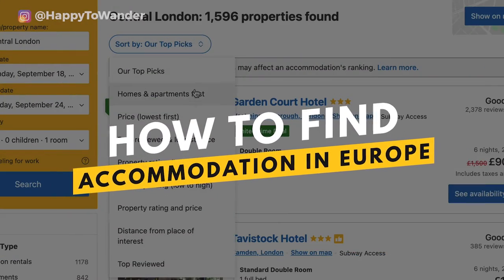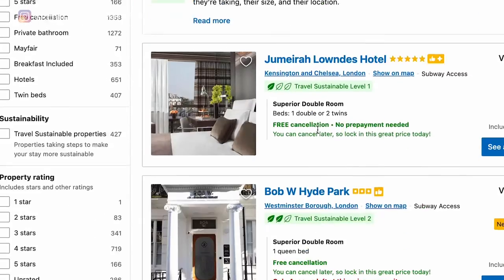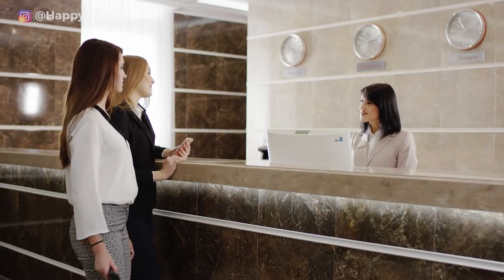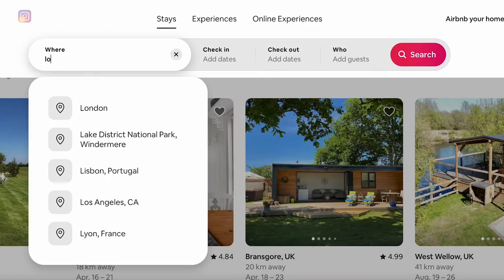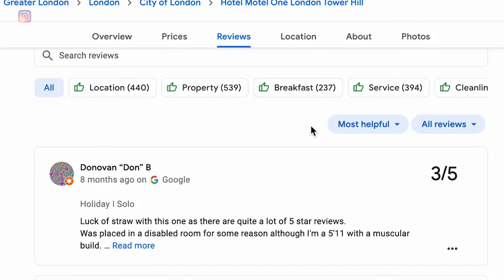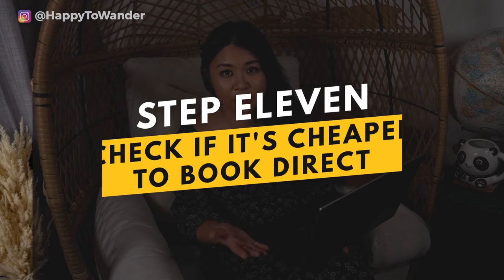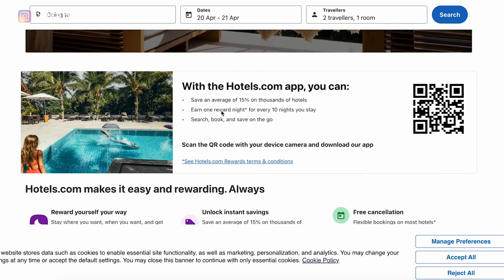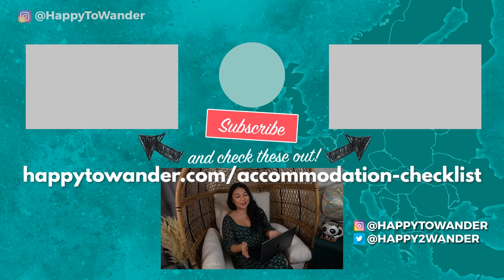FIND THE BEST HOTELS IN EUROPE (STEP BY STEP) | How to Save Money Tips & Tricks!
Today's video will teach you all my best tips and tricks for finding, picking and booking hotels in Europe, with special tricks to save money, maximize rewards and even find free accommodation options.

00:00 Introduction
00:33 The Accommodation Triangle
01:03 STEP ONE: Start Search on Booking.com
02:11 STEP TWO: Use Filters to Refine Results
03:55 STEP THREE: Sort by Lowest
04:14 STEP FOUR: Start Your Shortlist
04:39 STEP FIVE: (OPTIONAL) Look at Vacation Rentals
05:16 STEP SIX (OPTIONAL) Check Premier Inn
05:47 STEP SEVEN (OPTIONAL) Search on Social Media
06:07 STEP EIGHT: Go Through Shortlist / Eliminate Instant No's
06:19 STEP NINE: Read Reviews
07:53 STEP TEN: Make Decision
08:08 STEP ELEVEN: Check Perks of Booking Direct
08:31 STEP TWELVE: Maximizing Rewards / Cashback
10:11 FREE ACCOMMODATION IN EUROPE

➡️ My Camera {Paid Link}
➡️ My Favourite Regular Packing Cubes {Paid Link}
➡️ My Favourite Compression Packing Cubes {Paid Link}
➡️ My Favourite Noise Cancelling Headphones {Paid Link}
➡️ My White, More Elegant Carry-On {Paid Link}
➡️ My Black, More Minimalist Carry-On {Paid Link}
➡️ My Pretty Re-Usable Toiletry Bottles {Paid Link}
➡️ My Amazing E-Reader That Links to the Library for FREE Books {Paid Link}

OTHER TRAVEL RESOURCES

Wondering how to find the best hotels and accommodation options for your Europe trip? This video walks you through the step by step process for finding the best hotels in Europe, including tips for how to save money on hotels, how to use Booking.com to find hotel deals, and also how to find FREE accommodation and places to stay during your Europe trip.